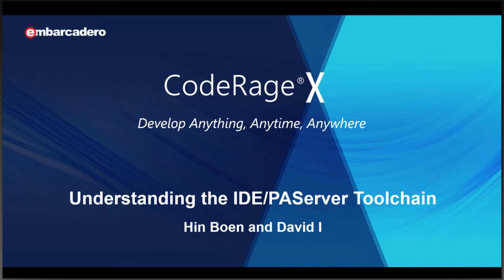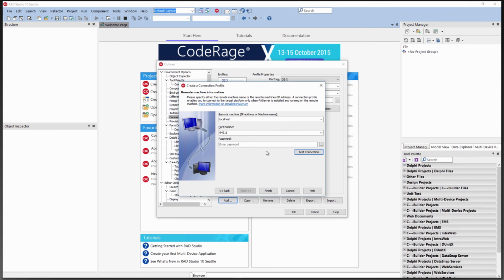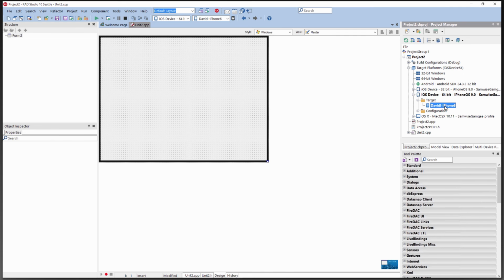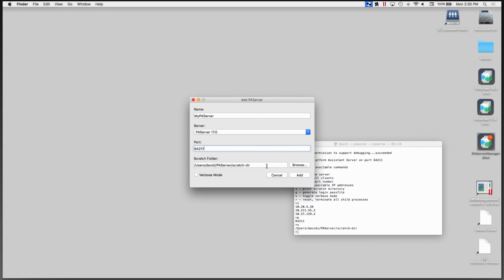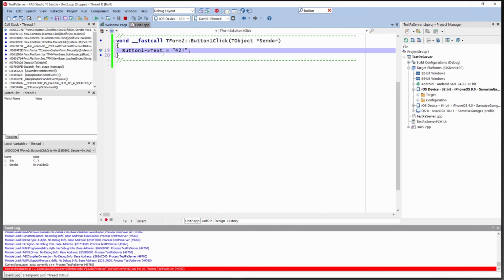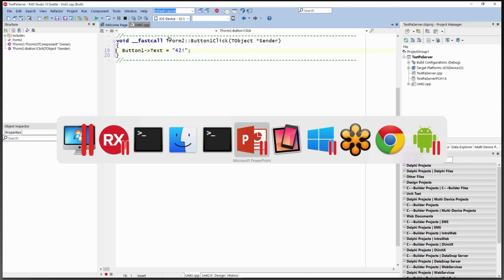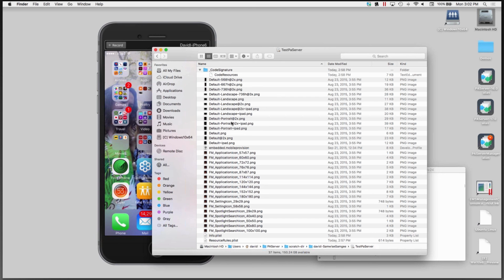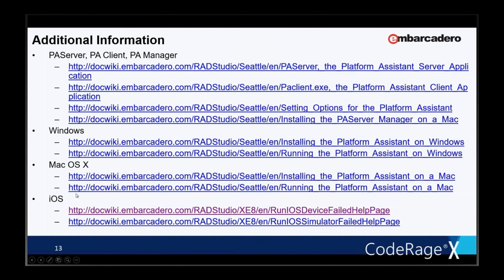29 - Understanding the IDE/PAServer ToolChain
Understanding the IDE/PAServer ToolChain
9:00am - 9:45am PDT

PAServer provides the connection from the IDE to the target platform for deployment. PAServer runs on Windows and OS X, giving you the ability to target Windows, iOS and OS X. Learn the ins and outs of how the PAServer works in your development toolchain.

Level: Intermediate

David Intersimone, Hin Boen - Embarcadero Technologies